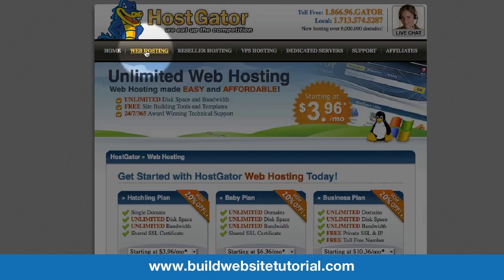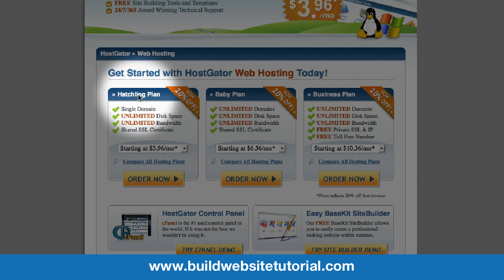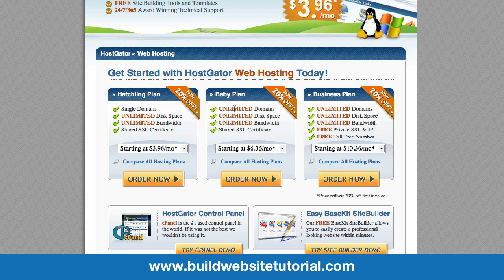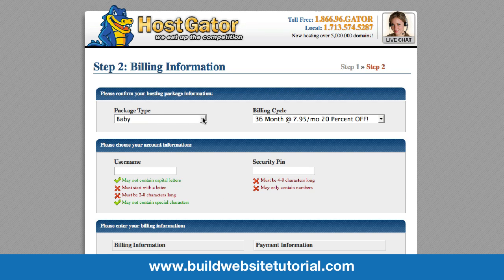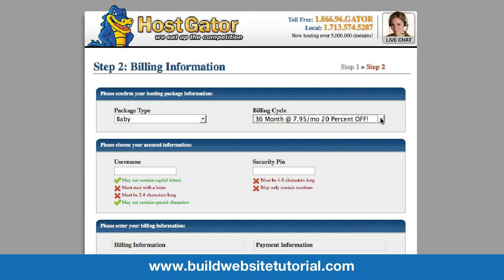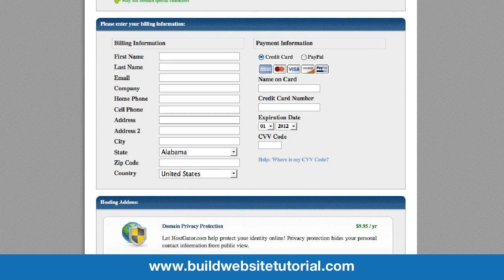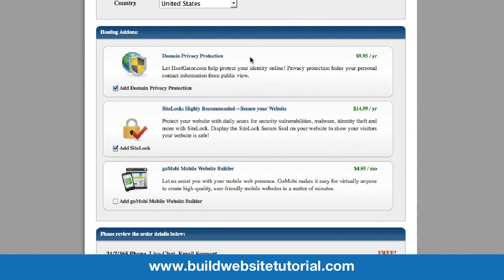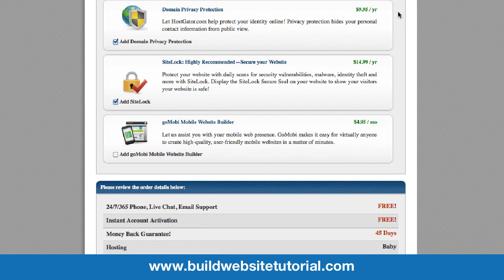2 Build a Website - Buy Hosting and a Domain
free full step-by-step build a website video course (no sign up required)
In this video I will show you how to buy hosting and a domain which we have already checked is available